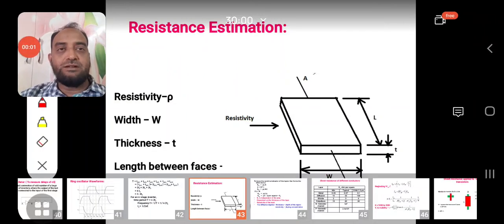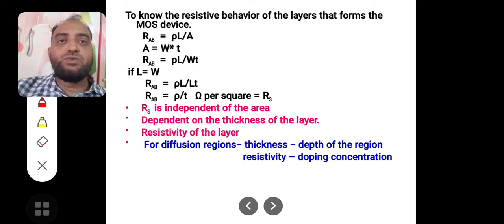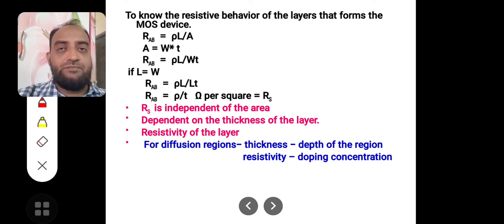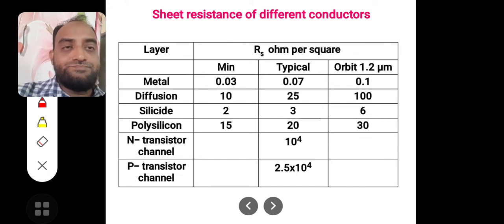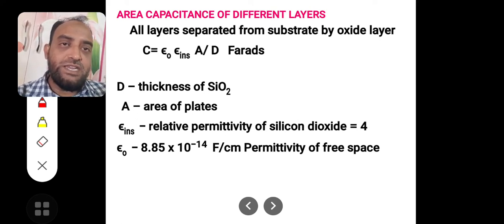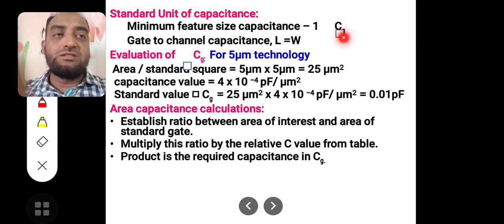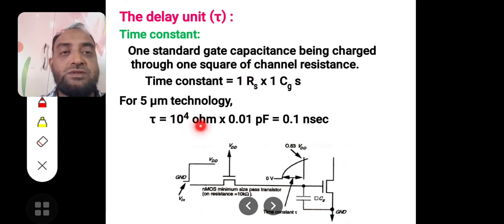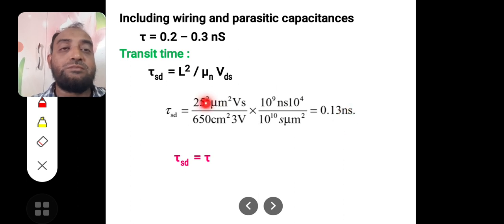LPVLSI - Unit-2, Delay Parameters